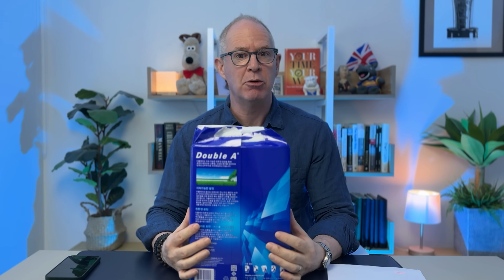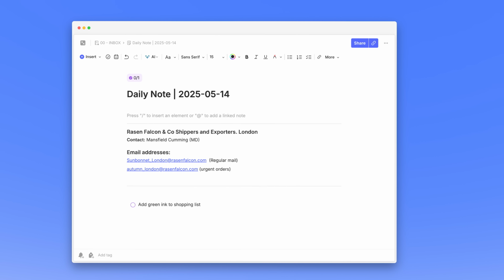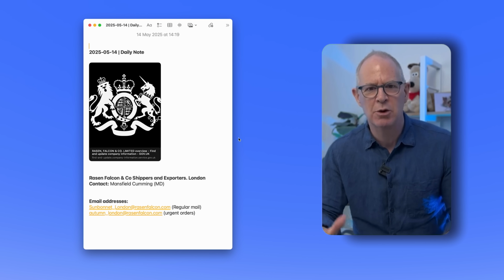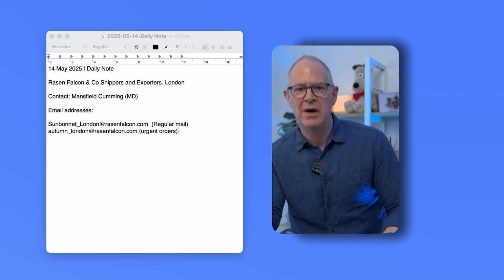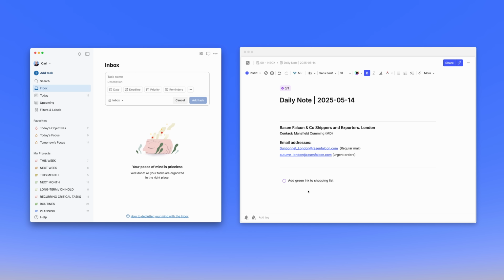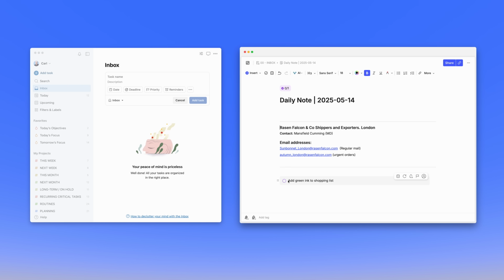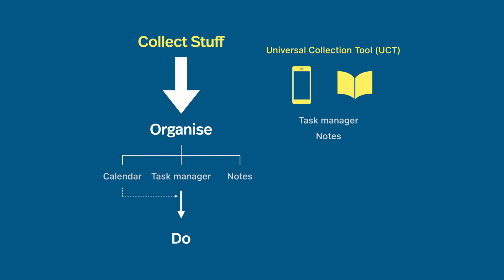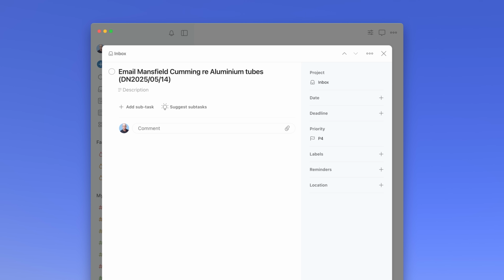The Brilliance of the DAILY NOTE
The "daily note" has been around for years. It's phenomenal and the best way to keep track of all the little bits of information that come your way.